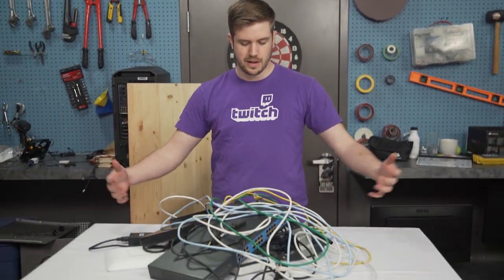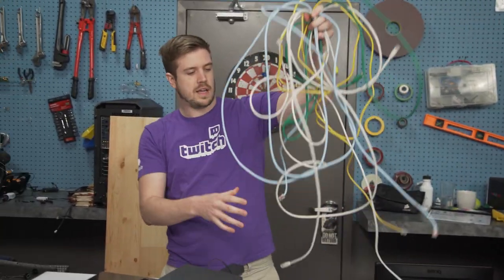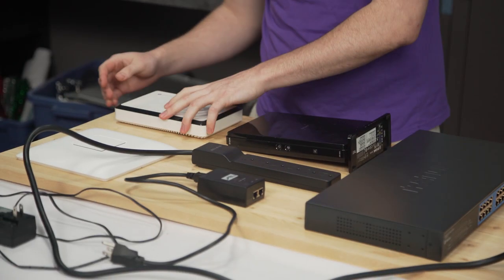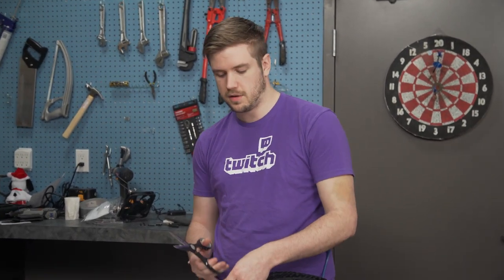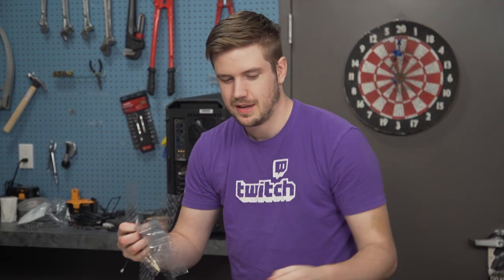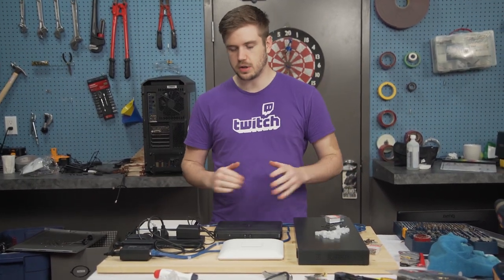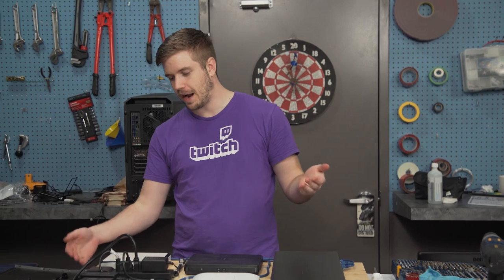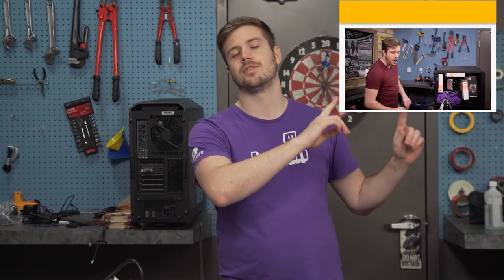DIY Networking Wall - A renter's solution!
So, I want to have a badass networking wall in my house, but I rent and my landlord won't let me screw a bunch of crap into his wall... But I think I found a solution!